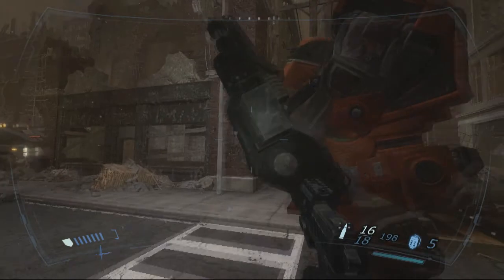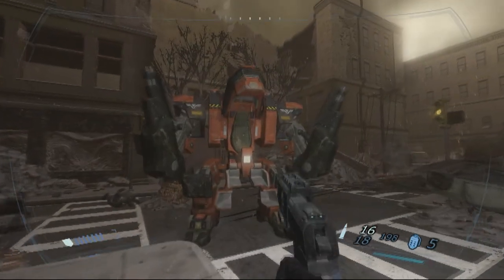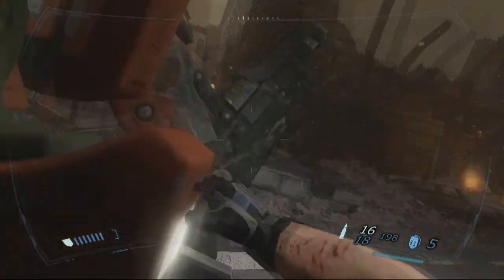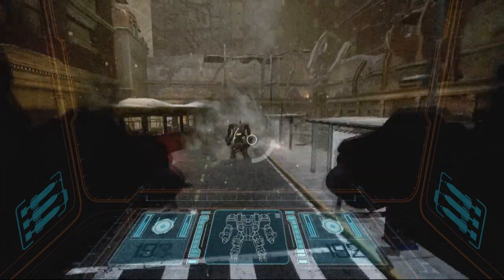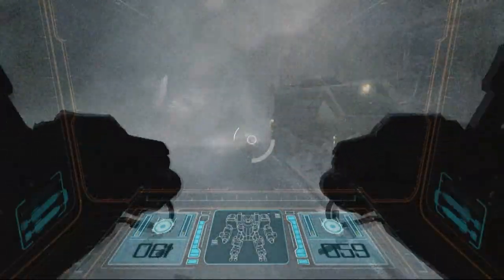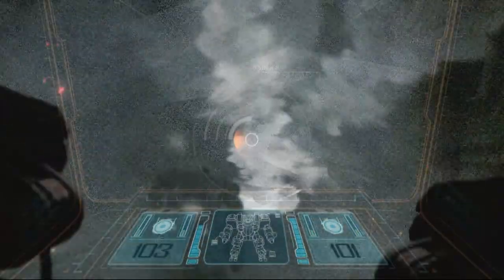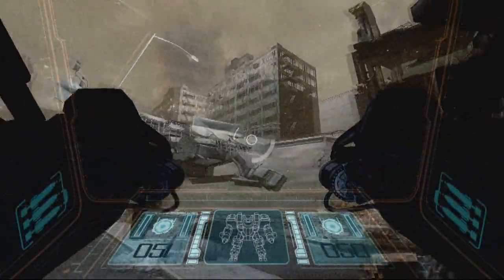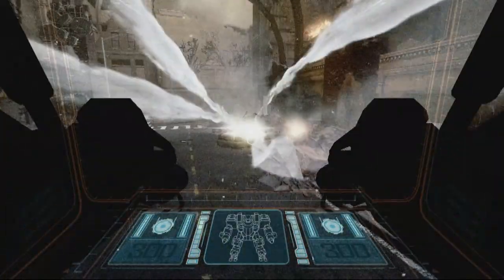Project Origin trailer